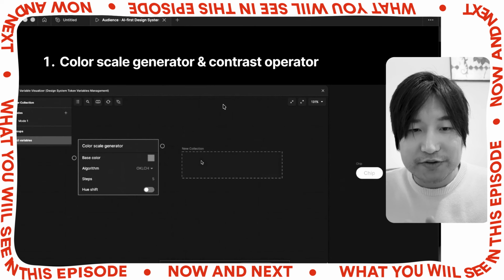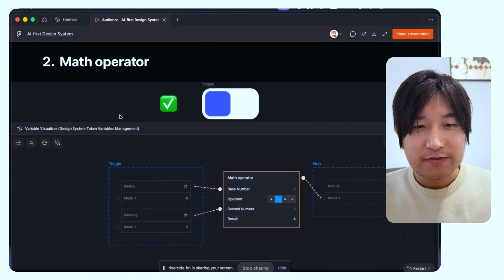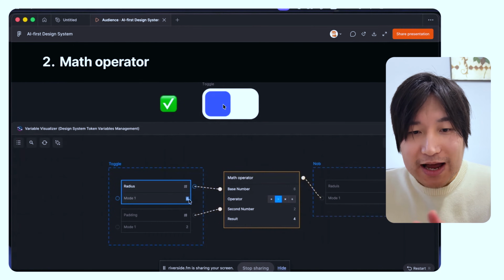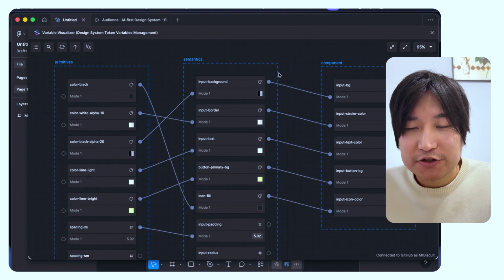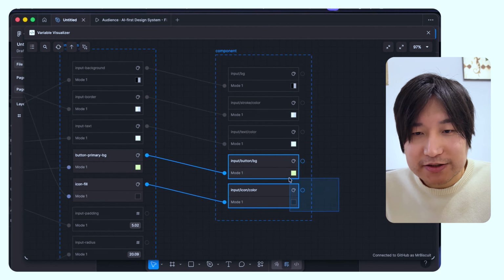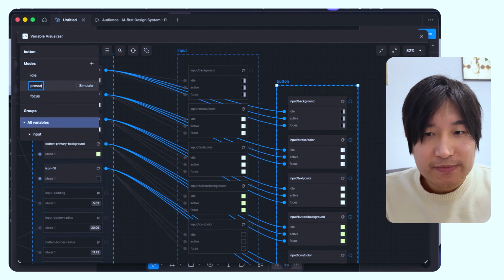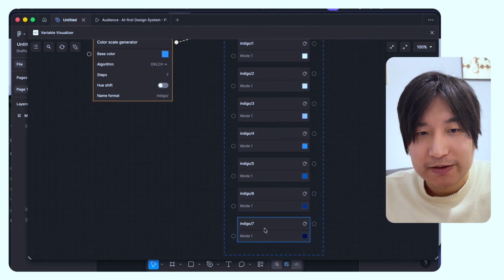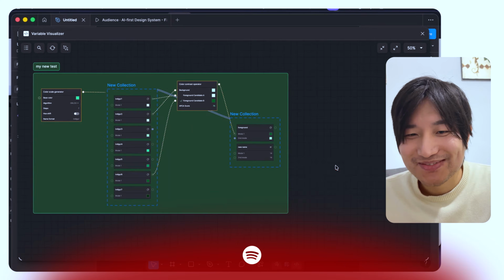Design Systems, Variables & the AI Shift - With Mr. Biscuit | Episode 02 - Bonus part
In this clip, Mr. Biscuit shows why Figma’s variable table becomes impossible to manage at scale — and how Variable Visualizer solves it with a visual dependency graph, better navigation, smarter naming, and AI-assisted variable management.

📝 EPISODE SUMMERY:

00:00 – Visualization of Variables in Figma
04:30 – Exporting Variables
06:54 – Renaming the Variables
07:38 – Ask AI to rename the variables
09:51 – Component level Variables
15:32 – Color scaling nodes

💬 CONNECT WITH KIMO